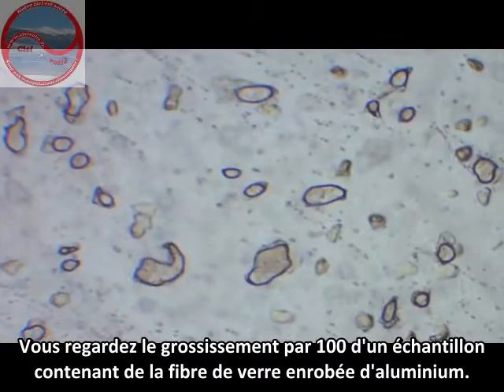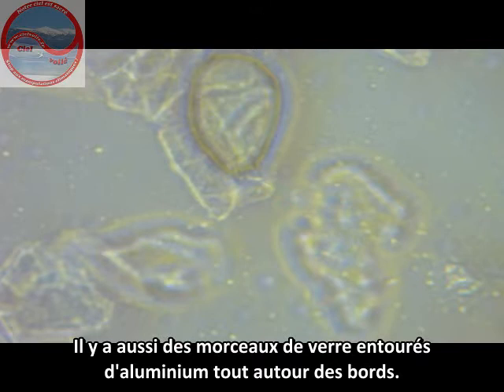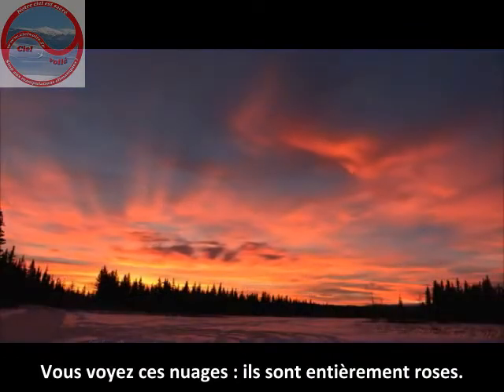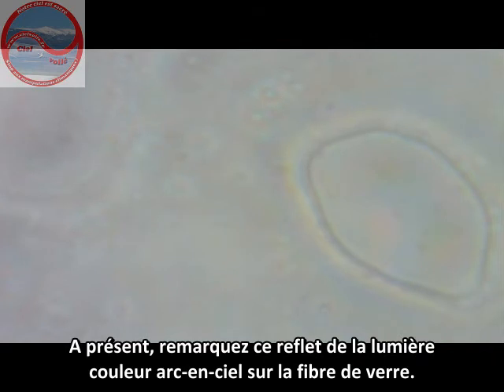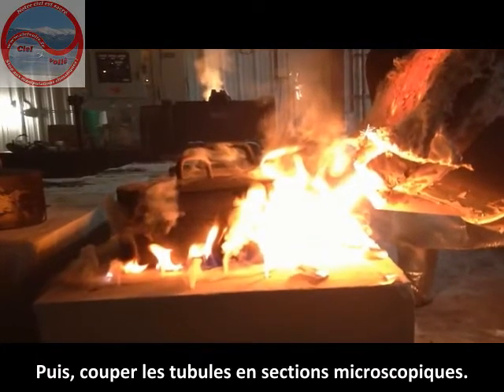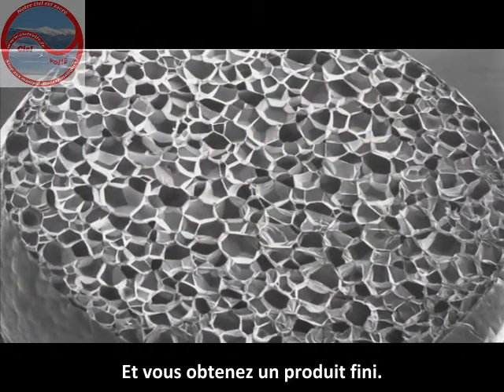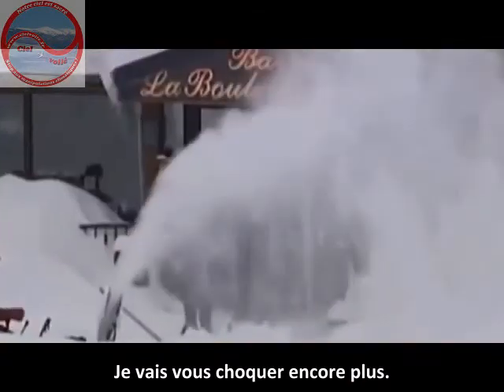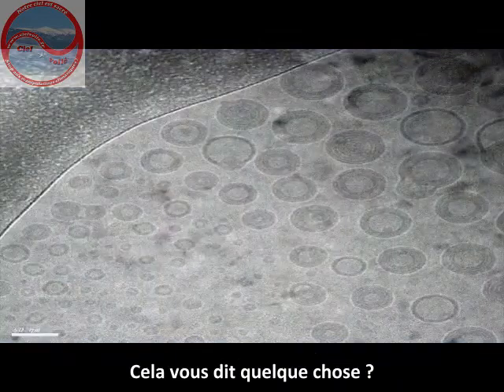Géo-ingénierie : fibre de verre et aluminium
Précision : les nuages roses sont visibles hors lever et coucher du soleil.

Voir aussi la vidéo " les effets des chemtrails sur la santé " à 16'24 le schéma : opérations militaires : "aluminum coated fiberglass"